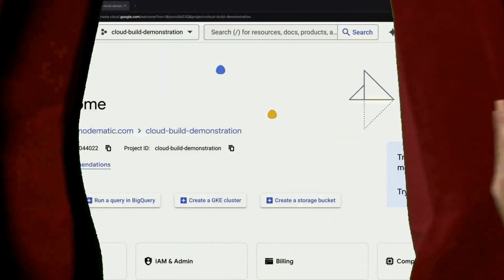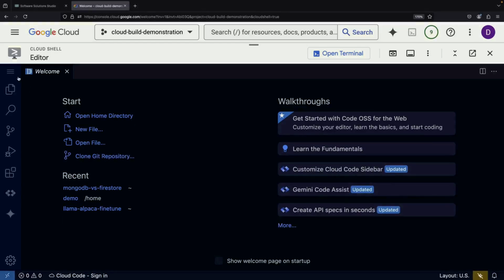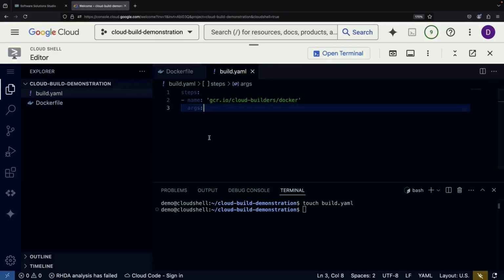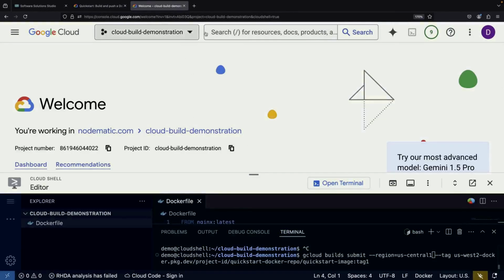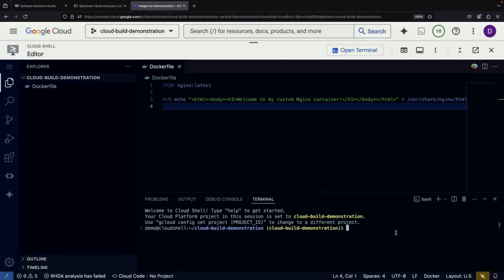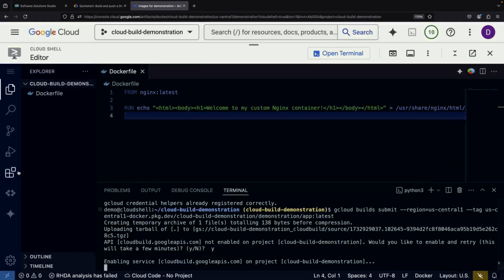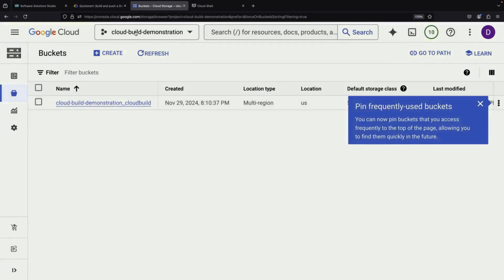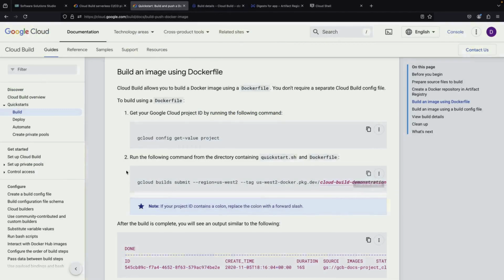Docker Builds on Google Cloud (Cloud Build and Artifact Repos)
Master Google Cloud Build and learn how to efficiently store your Docker images in Google Cloud's Artifact Registry! In this comprehensive tutorial, we'll walk through:
✅ Setting up Cloud Build and Artifact Registry
✅ Creating and configuring Docker images
✅ Using Cloud Shell Editor for development
✅ Managing artifacts with Docker repositories
✅ Understanding serverless pricing and the free tier

Perfect for developers looking to streamline their containerization workflow in Google Cloud Platform (GCP). Whether you're working with Cloud Run, Google Kubernetes Engine (GKE), or other Google Cloud services, this tutorial will help you master artifact management.

0:00 Conceptual Overview
0:47 Example Docker Image
3:11 Artifact Registry
5:55 Cloud Build